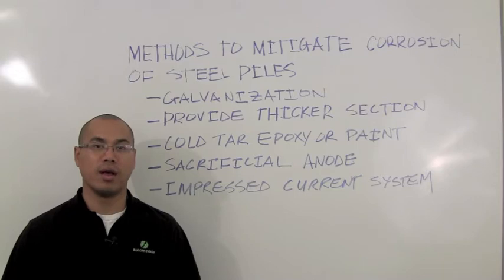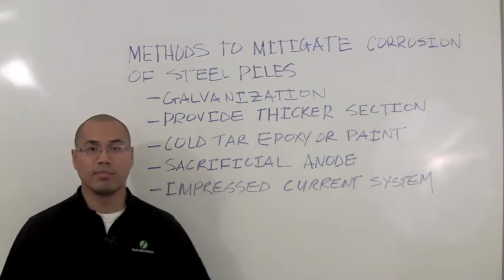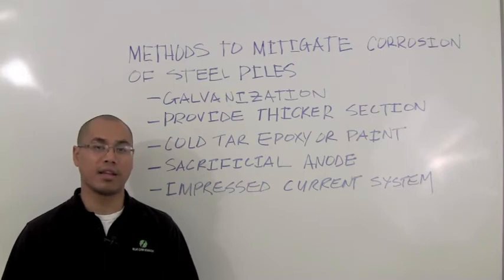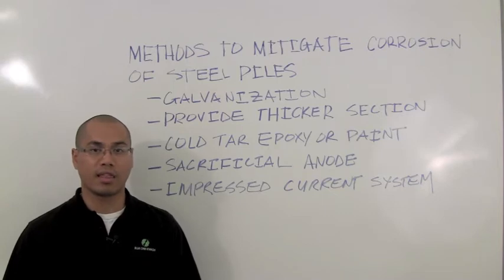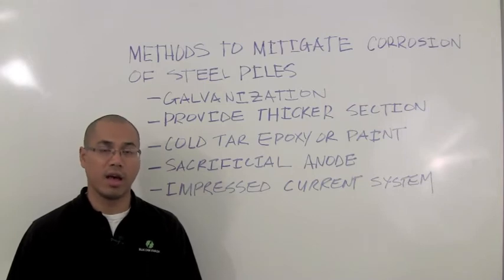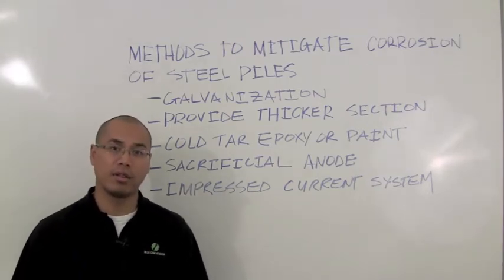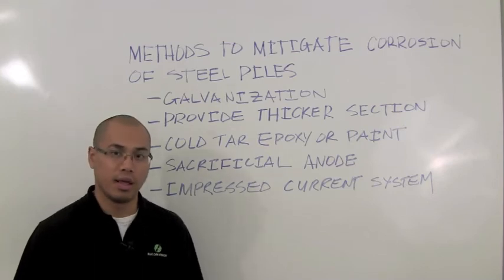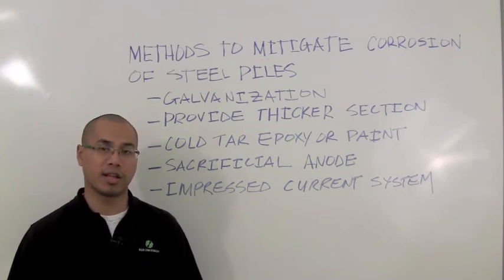Tech Talk 14: Mitigating the Corrosion of Steel Piles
This is the fourteenth installment for Tech Talk Tuesday by Blue Oak Energy. This biweekly series will cover technical topics related to solar energy technologies, market and applications.